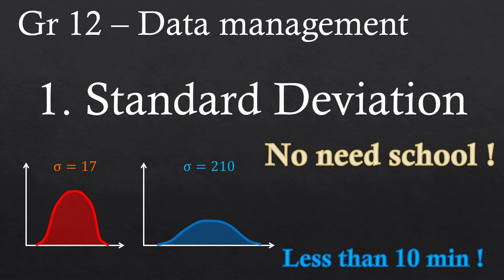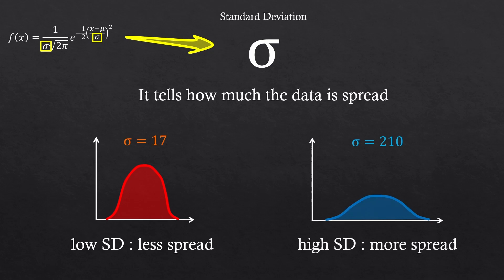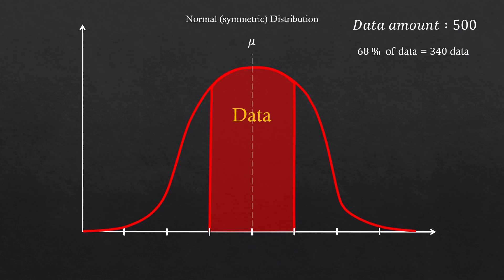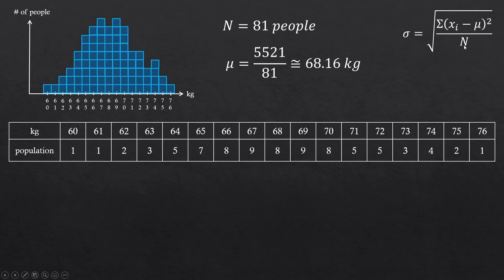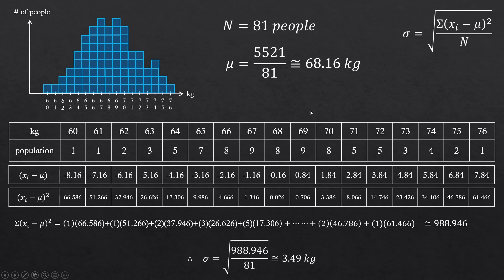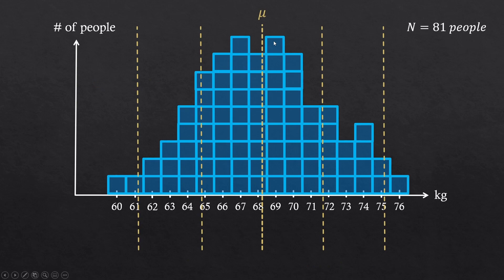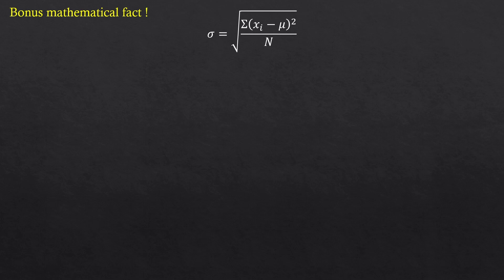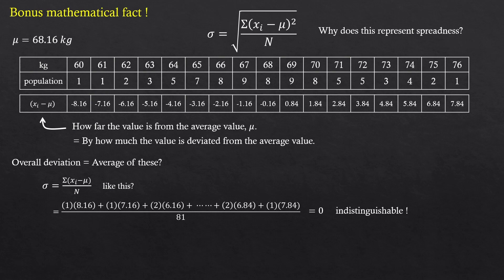Standard Deviation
In this video, I explained the standard deviation in less than 10 minutes to save your time !
Normal distribution is mentioned to explain standard deviation, and I showed one example to better understand its concept. I hope this grew your statistics knowledge !